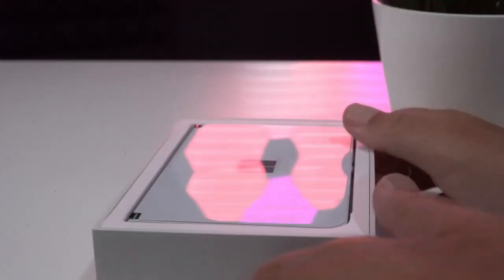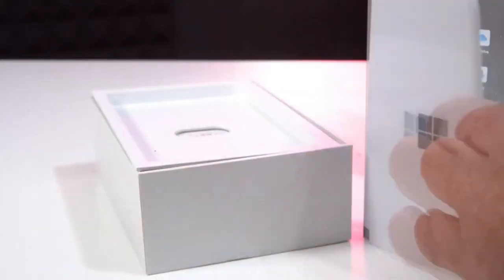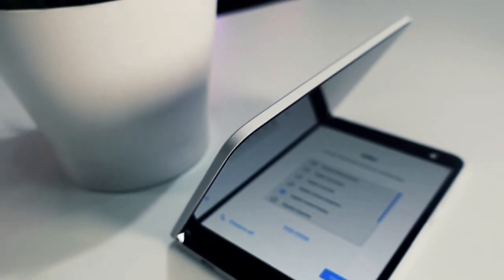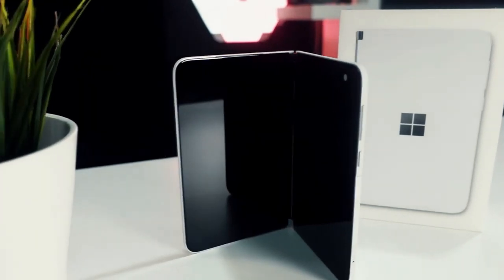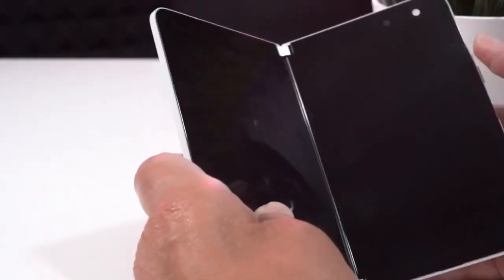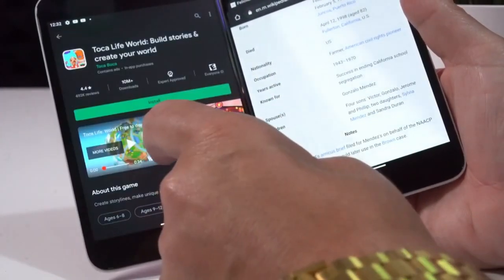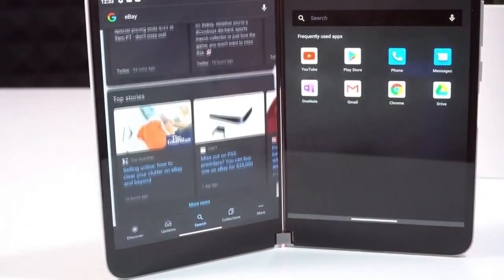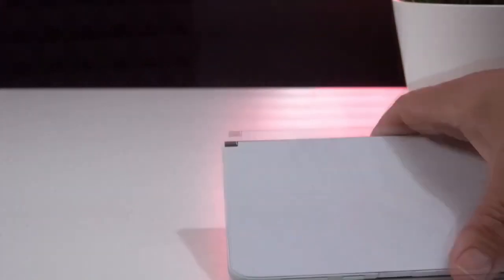Surface Duo Unboxing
GET A FULL UNBOXING ONLY.Surface Duo Unboxing ,DONT MISS OUT..

TO WIN $1000 CASH

l► TWITTER       TOUCHTONE4LIFE
l► FACEBOOK    TOUCHTONE APP AND TECH TRENDS